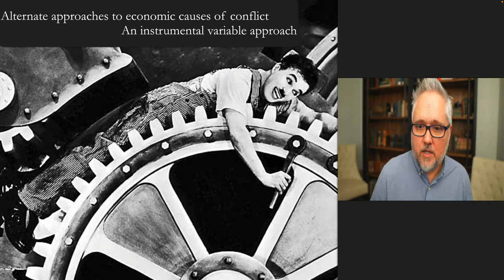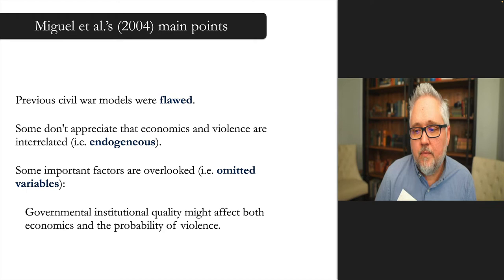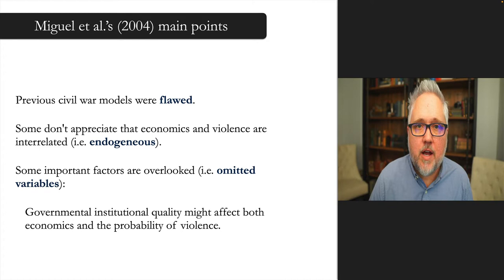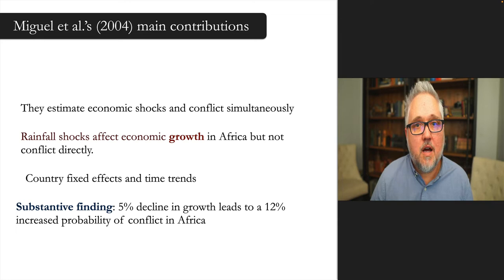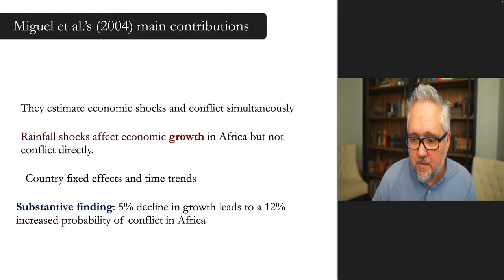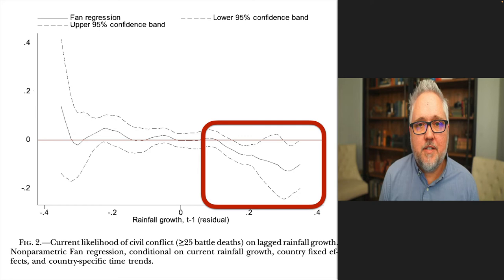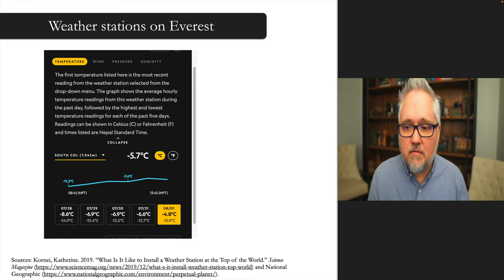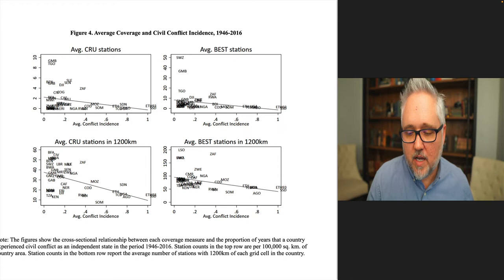What does rainfall have to do with civil war?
This is part 4 of the second week of my undergraduate class POLS3033 (Environment, Human Security and Conflict).

The articles discussed:

Buhaug, Halvard Kristian Skrede Gleditsch, Helge Holtermann Gudrun Østby & Andreas Forø Tollefsen. 2011. “It’s the Local Economy, Stupid! Geographic Wealth Dispersion and Conflict Outbreak Location.” Journal of Conflict Resolution 55(5): 814-840.

Collier, Paul & Anke Hoeffler. 1998 “On Economic Causes of Civil War.” Oxford Economic Papers 50: 563-573.

Miguel, Edward, Shanker Satyanath, and Ernest Sergenti. 2004. “Economic Shocks and Civil Conflict: An Instrumental Variables Approach.” Journal of Political Economy 112(4): 725–753.